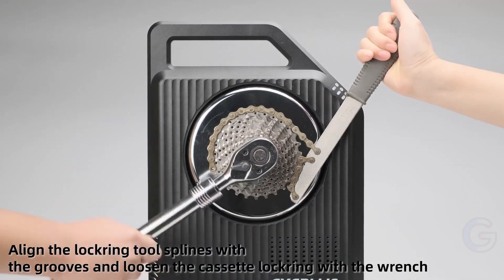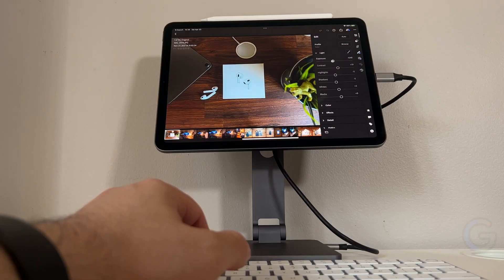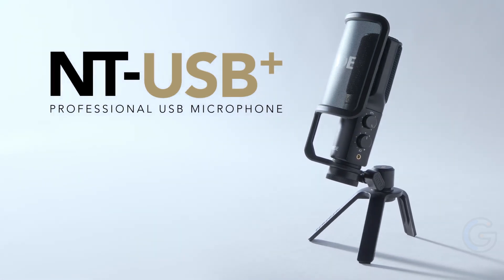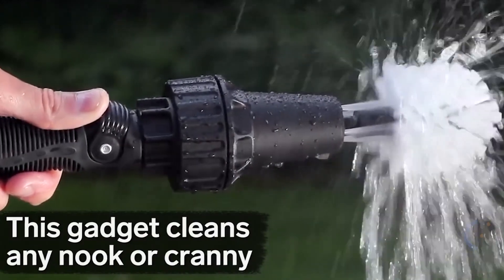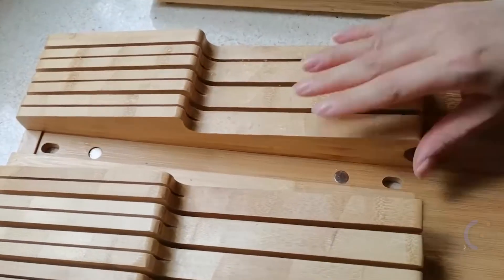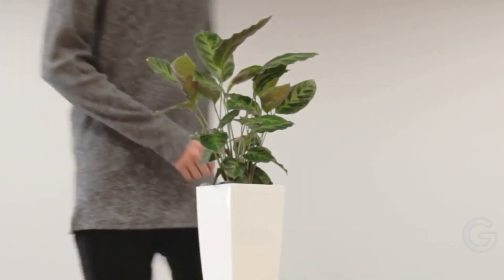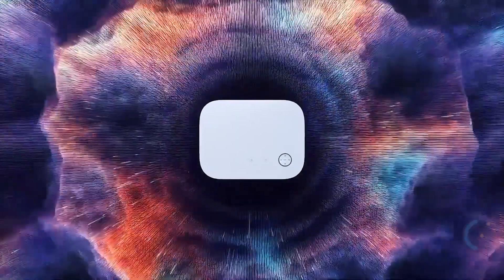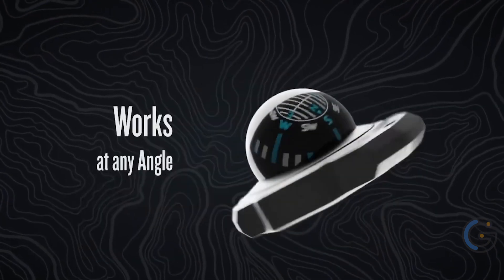20 Mind Blowing Gadgets On Amazon | Latest Tech Gadgets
A Best budget-friendly gadget for your bicycle or what about a 360-degree floating compass designed to fit in the palm of your hand. Well, stick around because we have some very interesting pics for you today.

Timestamps and Products:

0:00 - Intro
0:19 - Chubby Buttons 2 wearable Bluetooth remote
0:50 - Carepod One stainless steel humidifier
1:26 - Zens 60W iPad/MacBook Air Charging Stand
2:07 - Dina Lamp by MOAK Studio x DesignNest
2:47 - RØDE NT-USB+ professional USB microphone
3:30 - ForCatCare purring electric toothbrush
4:02 - 321 Reusable Filtering Water Bottle
4:35 - Brush Hero Wheel Brush
5:06 - PortaVia Universal To-Go Lid
5:31 - Yamazaki Tower Deskbar Office Organizer
6:05 - In-Drawer Knife Block by Wusthof
6:28 - WHOOP Performance Optimization System for Athletes
6:56 - Nova Magnetics Shoes
7:31 - Bioo Lite Plant Pot Charger
7:56 - Relay Screenless Smartphone
8:28 - Jackery Power Pro Rechargeable Solar Battery
8:59 - VANKYO Performance V700W Dolby Audio projector
9:31 - Urbanears Boo Tip true wireless earbuds
10:03 - Cycplus
10:35 - The Bugeye Compass